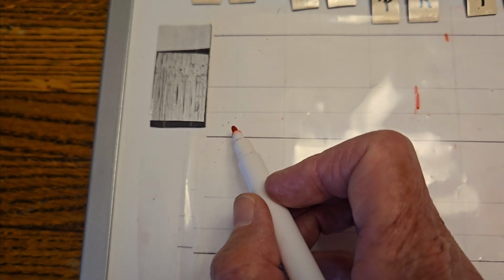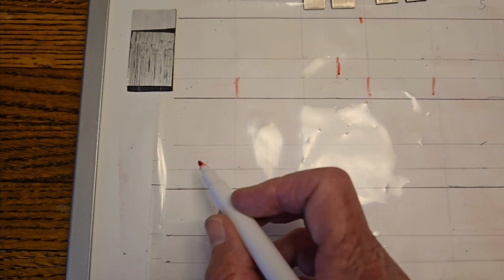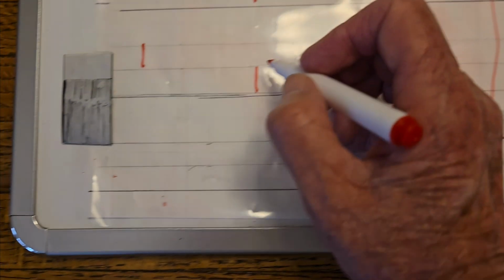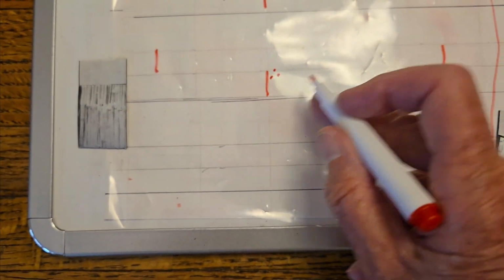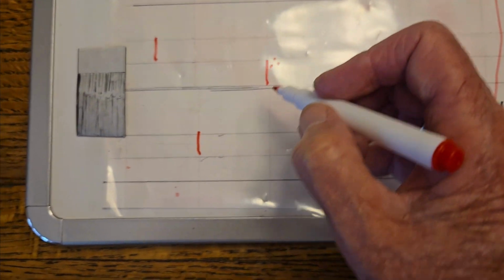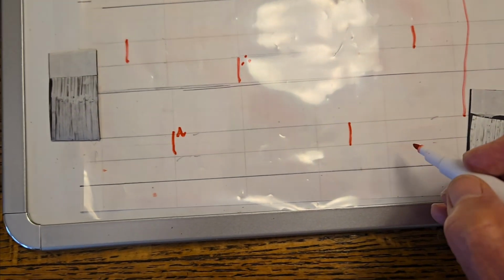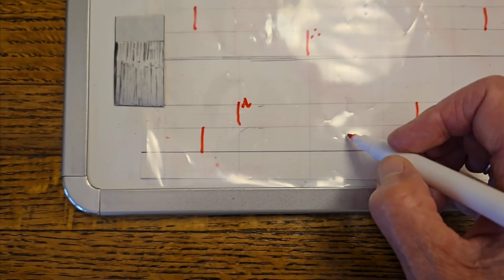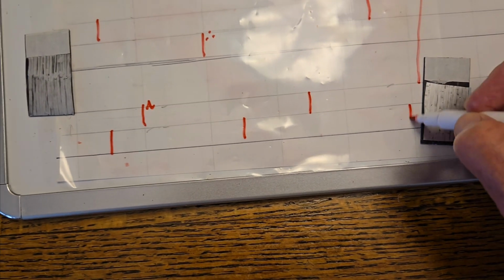Mosaic Puzzle Part 1